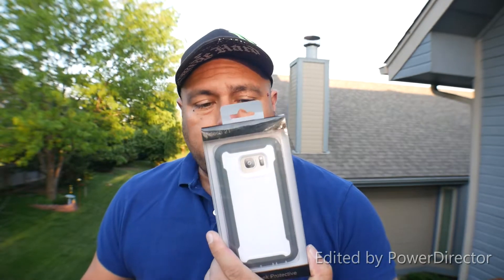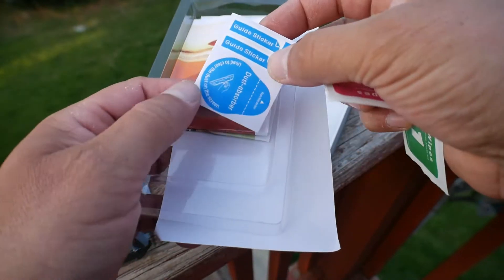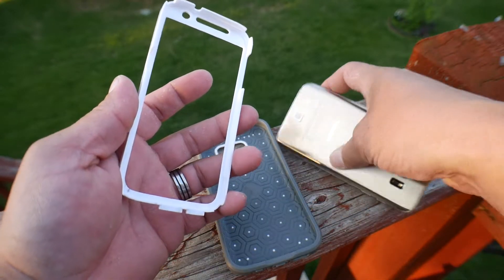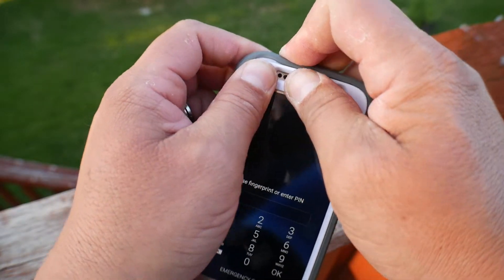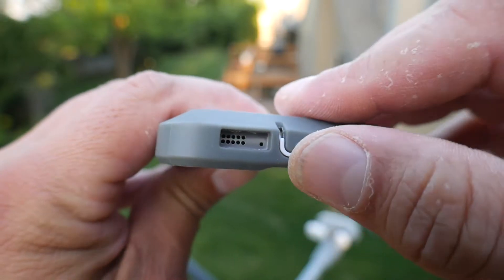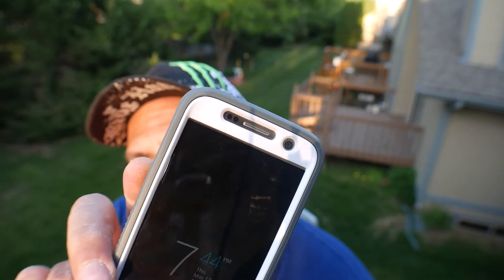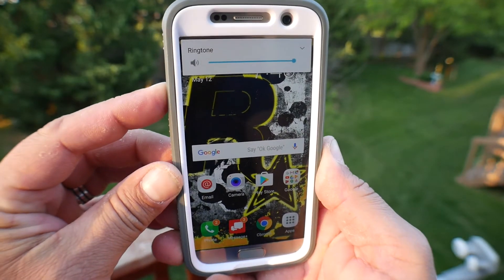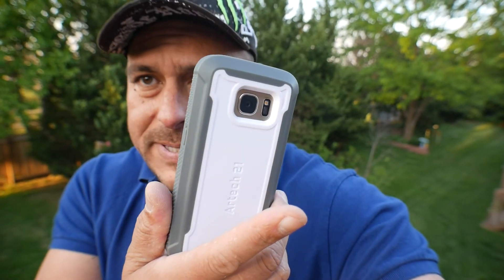Samsung Galaxy S7 - Artech 21 Rugged Case - Little Rock Series Military Grade Ultra